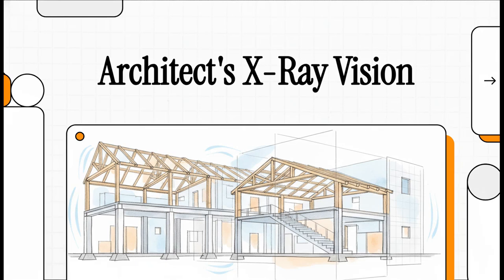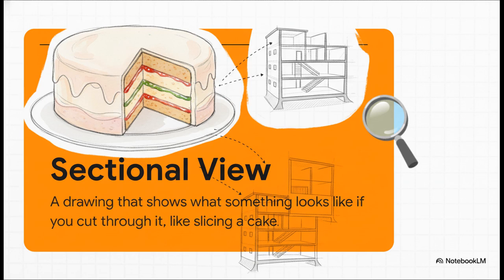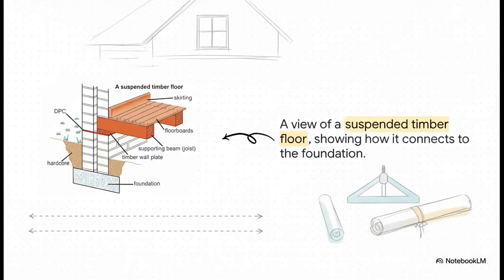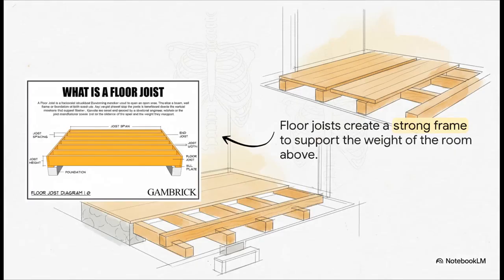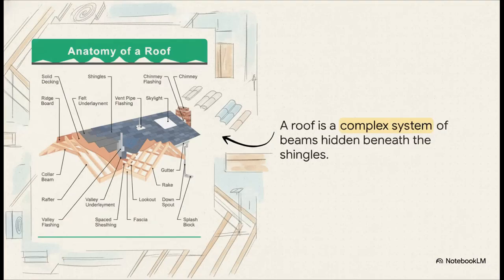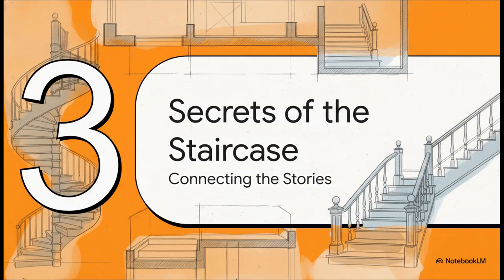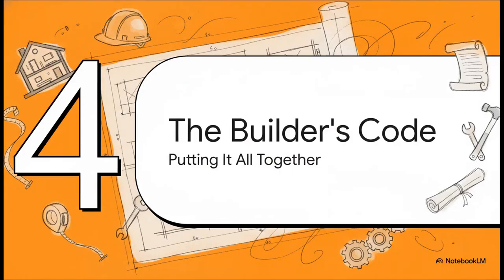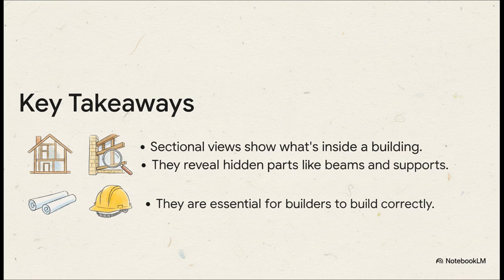2. Sectional Views Architectural Drawings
This video explains architectural sectional views, which are specialized drawings that provide a "cut-through" look at the interior components of a building. By revealing hidden structural elements, these diagrams allow builders to understand the complex assembly of timber floors, roof members, and staircases. The video breaks down specific parts like joists, rafters, and wall plates, emphasizing how these pieces provide essential support and strength. Additionally, the video illustrates how doors and windows integrate into walls to prevent leaks and ensure a proper fit.